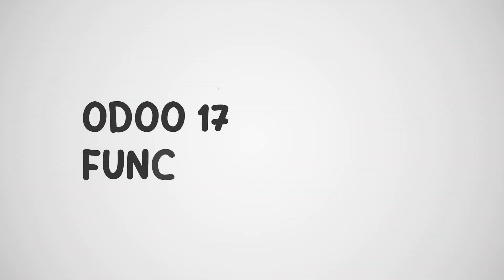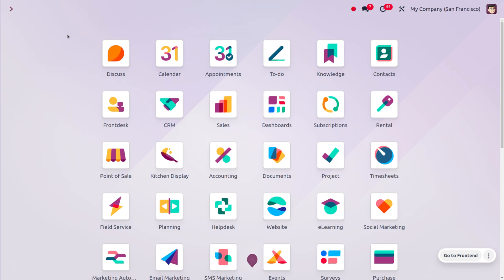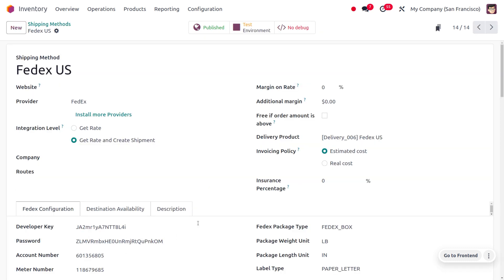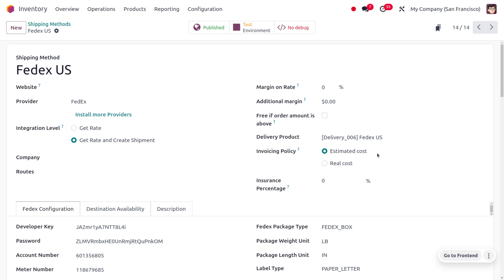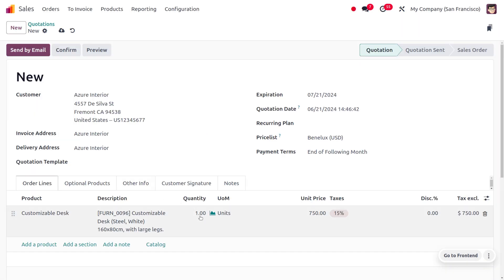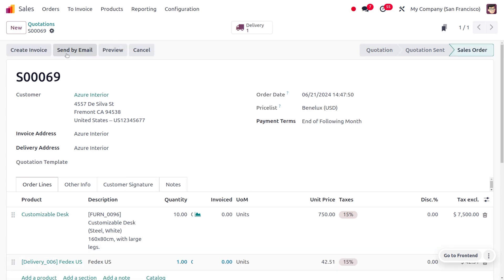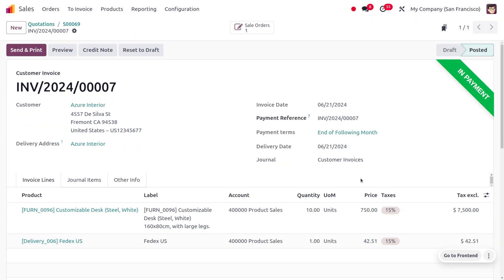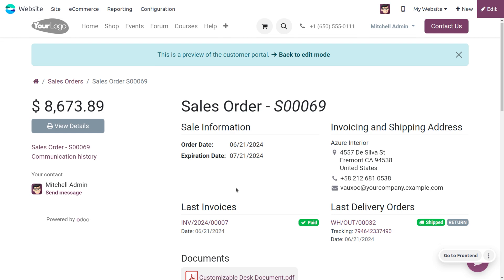How to Invoice Shipping Cost to Customer in Odoo 17 | Odoo 17 Functional Tutorials | Odoo 17 Videos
Odoo, an open-source ERP (Enterprise Resource Planning) system, offers functionalities to streamline various business processes, including invoicing for shipping costs. There are two main reasons why Odoo is used for shipping cost invoicing:

Transparency and Accuracy: Odoo allows for invoicing customers for shipping costs after delivery. This ensures the charges are accurate based on real-time factors like weight, distance, and chosen shipping method. This transparency builds trust with customers as they are only charged for the actual cost incurred.

Flexibility in Cost Management: Odoo provides two ways to handle shipping costs in invoices:

Fixed Cost Agreement: A fixed shipping cost can be predetermined and included in the sales order upfront. This is useful when offering flat-rate shipping or for specific promotions.

Actual Cost Invoicing: After the shipment is processed, Odoo can integrate with real-time carrier data to calculate the exact shipping cost. This ensures the invoice reflects the true cost of delivery.